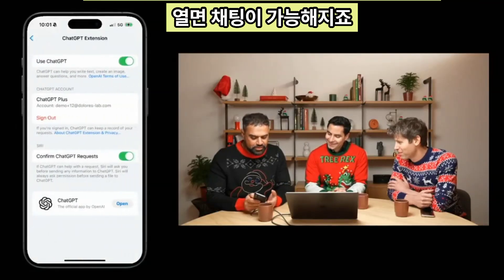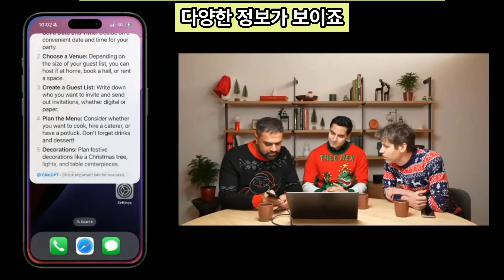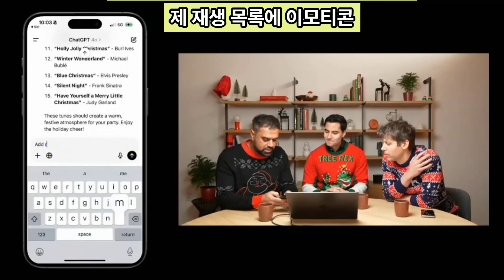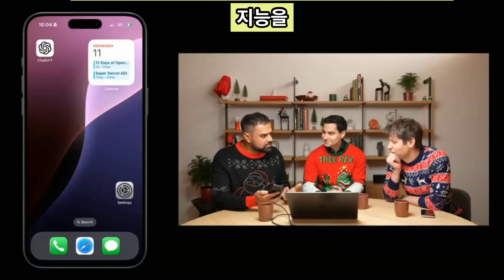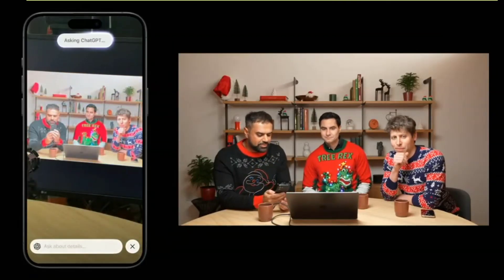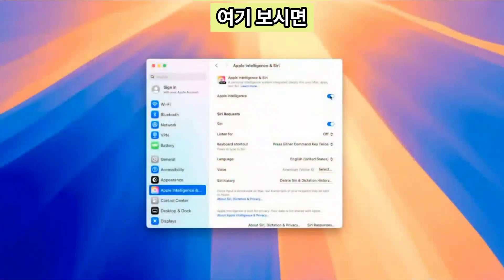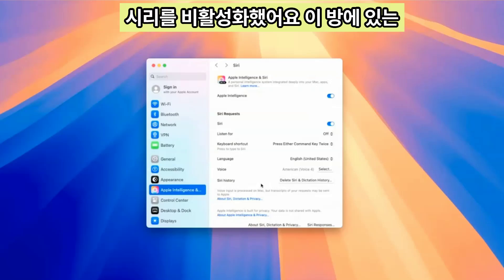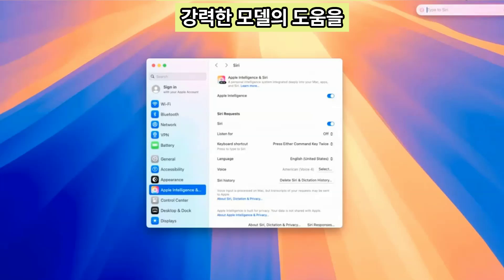오픈AI 5일 아이폰 사용자를 위한 크리스마스 선물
★★★ 채널에 가입하여 혜택을 누려보세요. (★★★ 가족등급회원께서는 단톡방에 입장하시고 꼭 저의 연락처로 연락해주시기 바랍니다.)

★★ 미드저니 전자책은 유투브 유료가입자에게만 지급합니다.

가족채널1. Lofi 음악채널
가족채널2. 아재의 대한민국해외뉴스
가족채널3.
가족채널4.
가족채널5. 메타에듀 교육채널
가족채널6. 아낌없이 주는 나무 SNS
가족채널7. 퍼스널브랜드 디자이너
가족채널8. 키리첸의 수학교실
가족채널9. 김서인님 MINI ODYSSEY
가족채널10 미래공작소
가족채널11 무말랭이TV
가족채널12 황성진의 최강비서
가족채널13 유서희작가님의 닥터똑순이TV
가족채널14 IT공작실

shortsmusic@vJrbHy